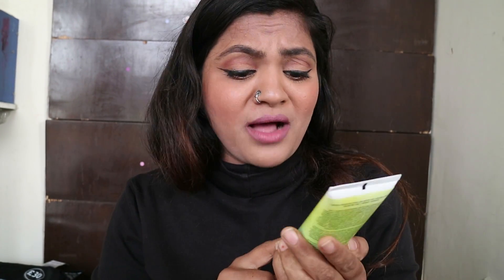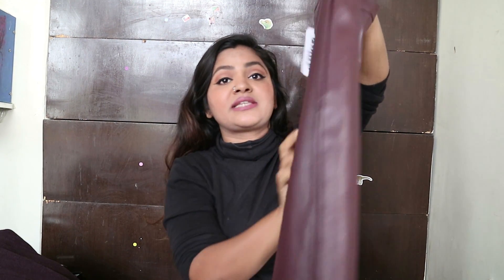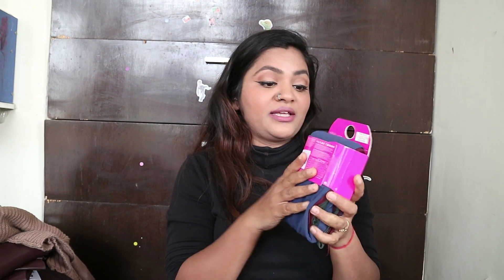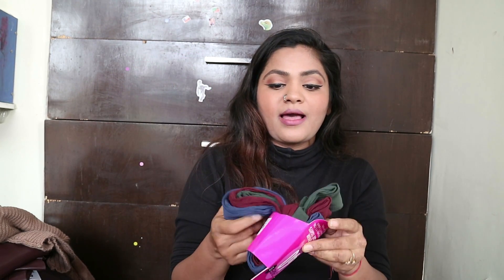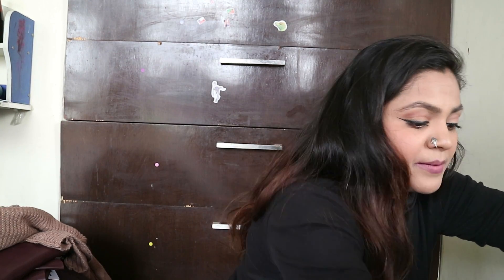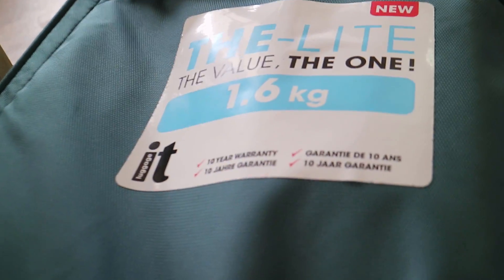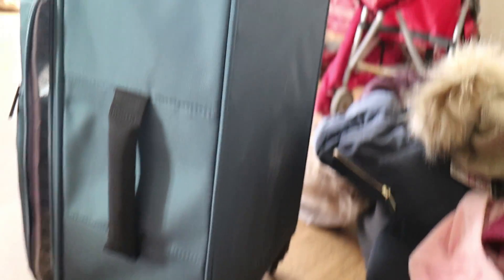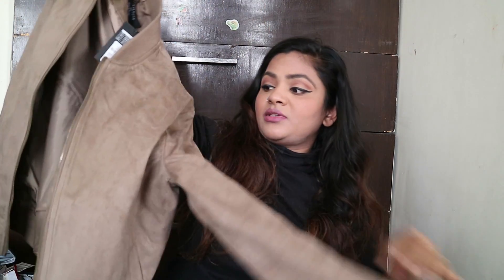Best Shopping Tips For London & £500 Shopping Haul|London Shopping Cheap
Watch our Previous V-logs Here
Sarojini Nagar Bargaining 2017 |Cheap bags, Shrugs & Night Suits|

Palika Bazaar vlog - Premium Cheap Fake Watches , Branded Perfumes & Irritating Tattoo Guys

Buying Cheap jewelry From Lajpat Nagar India - Vlog|Cheap And Fun Shopping Central Market 😀😬😀